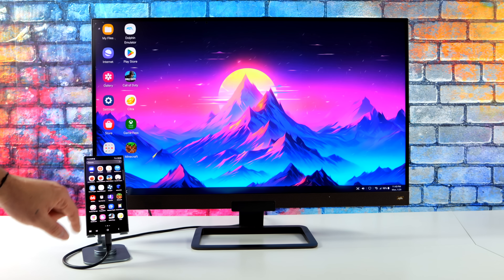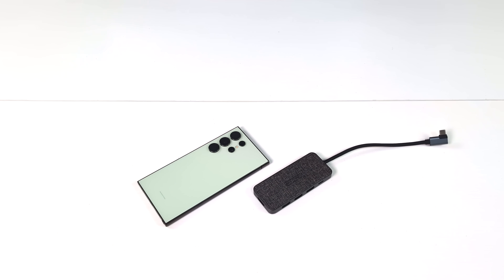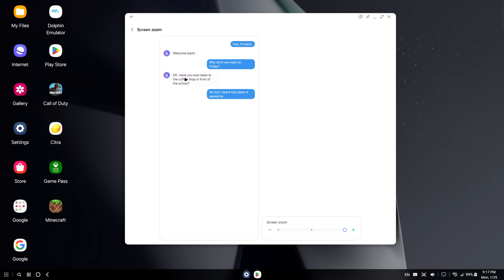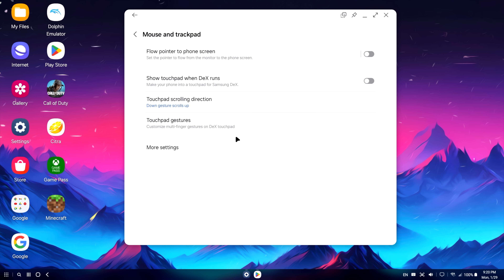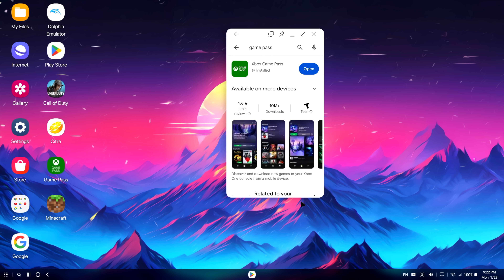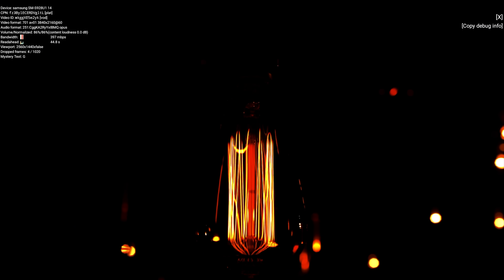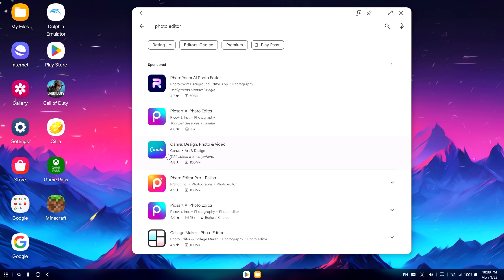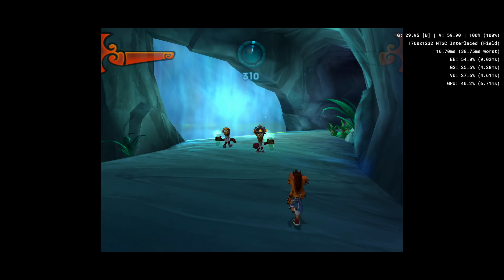Samsung DEX On The New Galaxy S24 Ultra Is The Best! Full PC Experience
In this video we test out Samsung DEX on the New Galaxy S24 Ultra! The new galaxy S24 can transform into a full PC for Work, Media, Gaming and Emulation, and with the Upgraded Snapdragon 8 Gen 3 the S24 Ultra is the best Device for Samsung Dec to date! With this you can turn this awesome android phone into full PC all in 4K using Samsung DEX

USB-C Hub (5-in-1) with 4K HDMI
More USB C to cdmi hubs for the galaxy S24

ETAPRIME
12400 Wake Union Church Rd PMB 239